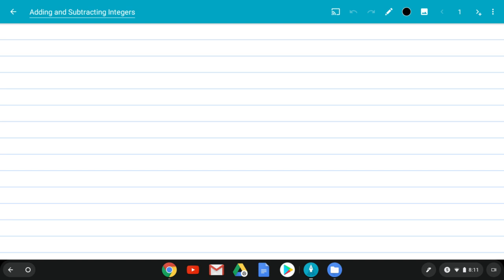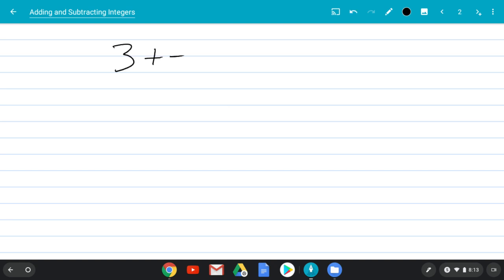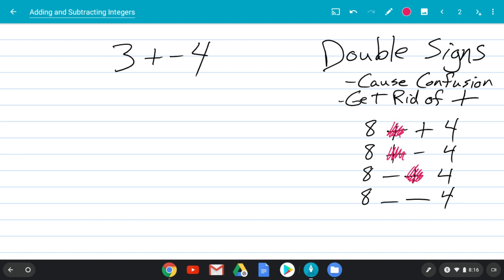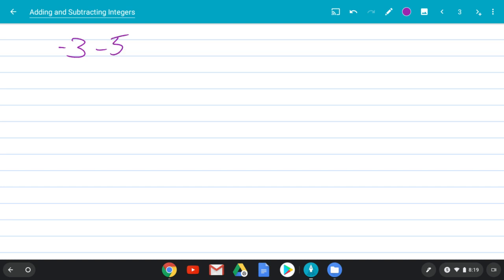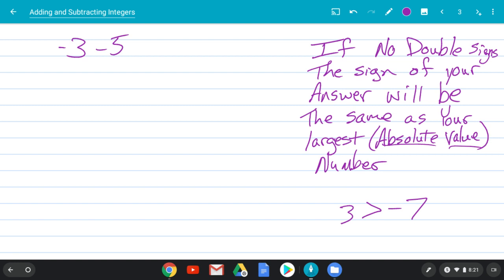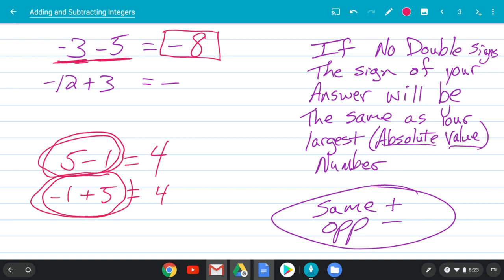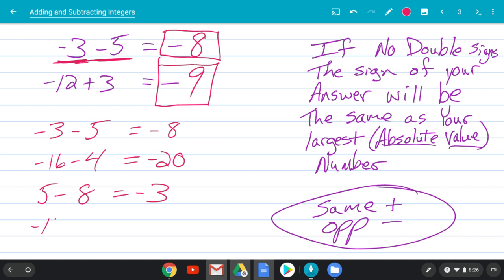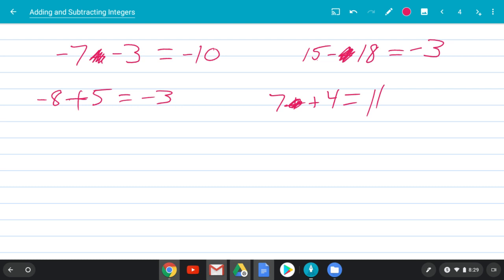Adding and Subtracting Integers